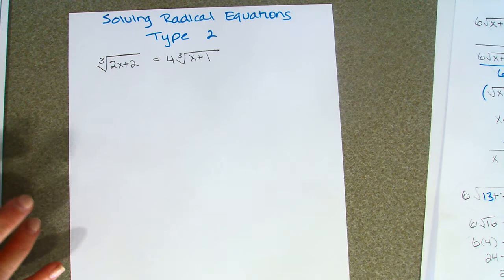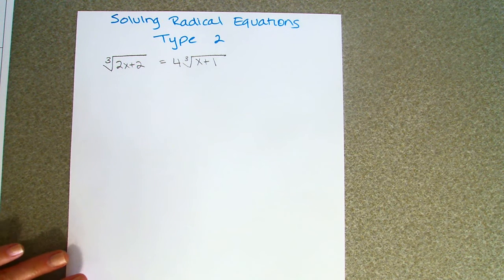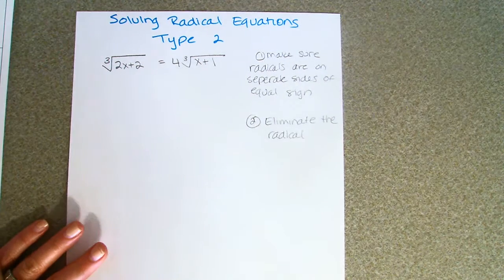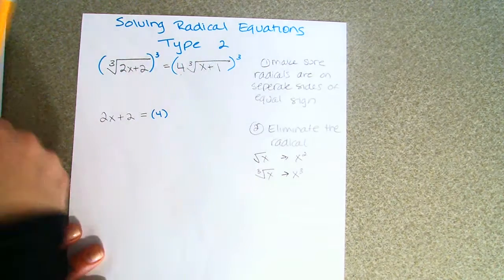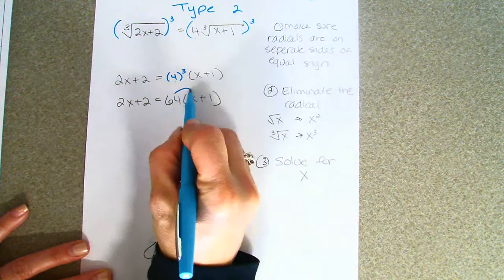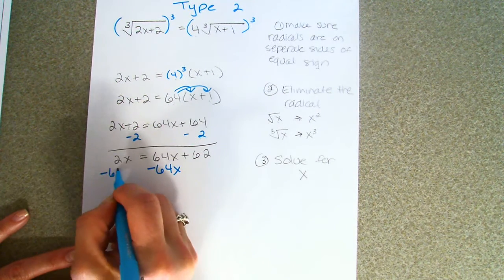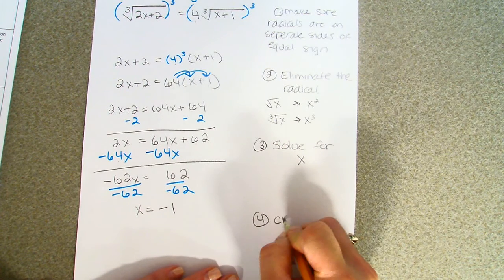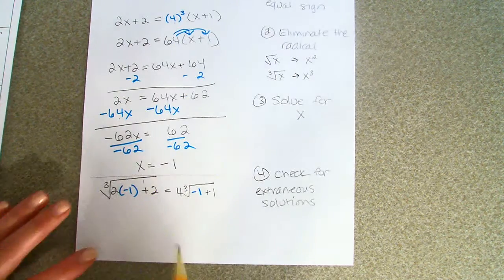Solving Radical Equations- Type 2